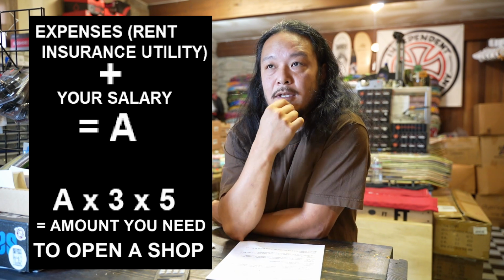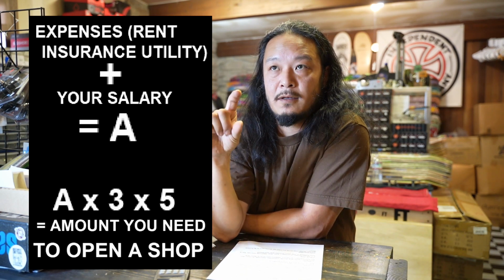HOW TO OPEN UP A SKATESHOP, ACCESS PROFITABILITY, AND Q&A ABOUT BEING A SKATESHOP OWNER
let me know if you have any questions or video suggestions :)